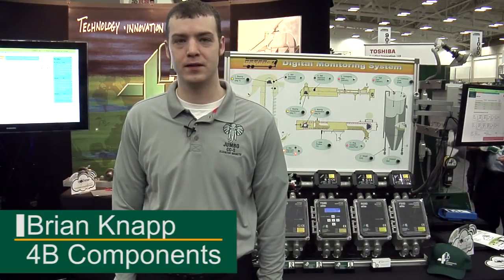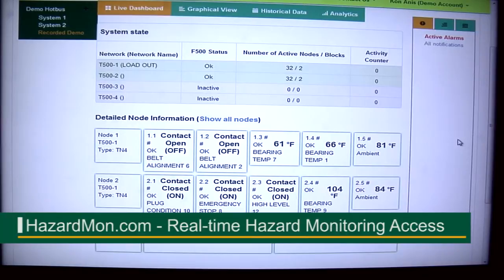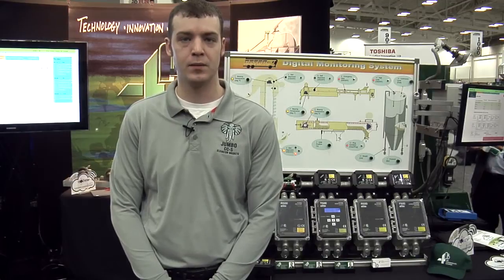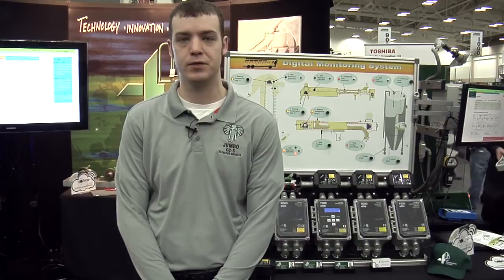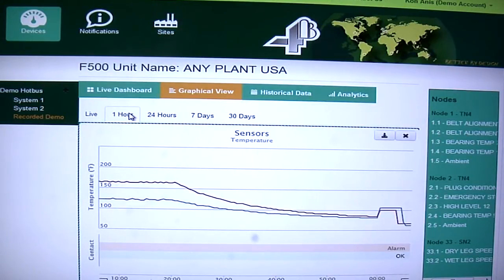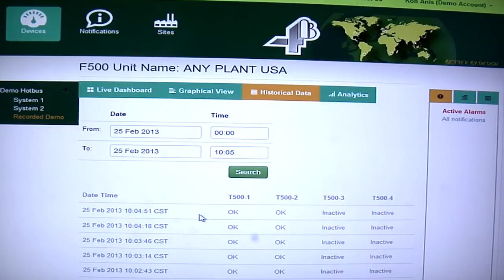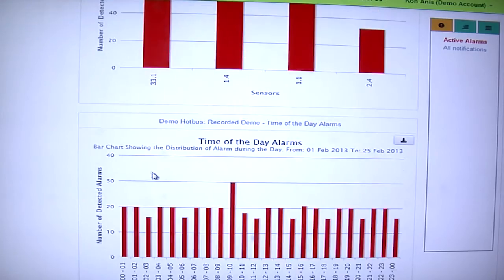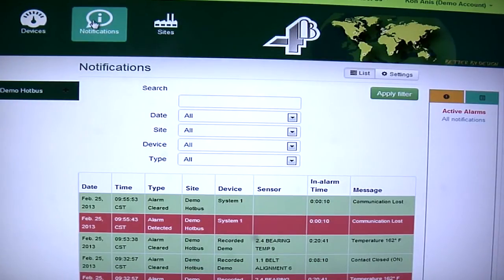4B HazardMon.com - Cloud Based Hazard Monitoring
HazardMon.com is a secure cloud based hazard monitoring solution providing status notifications and data logging for bucket elevators and conveyors.  Live system status, graphs and historical data can be viewed on any web-enabled device (smartphone, tablet PC, desktop or laptop computer).  Emails can be sent to notify users whenever a change in the system's health is detected.  An automated maintenance feature allows site operators to verify that all sensors on the system are operational and working correctly.

Hazardmon.com works in conjunction with 4B's T500 Elite - Hotbus™ control system for bucket elevators and conveyors.  This multi-function system is specially designed to monitor equipment for belt misalignment, belt speed, continuous bearing temperature, pulley alignment, level and plug conditions.  With automatic machine shutdown capability and PLC / PC compatibility, the T500 Elite - Hotbus™ offers low cost installation, versatility and easy system expansion for any plant size.